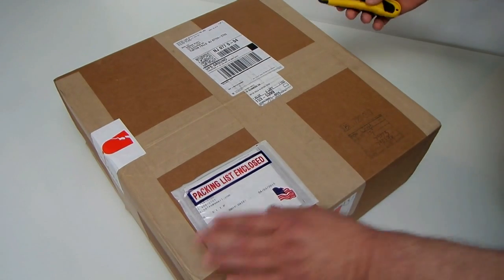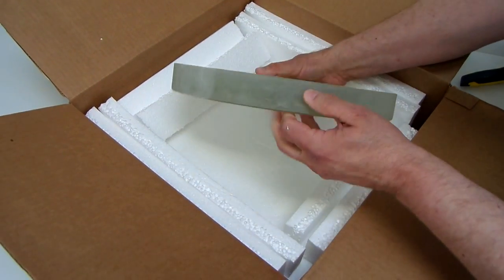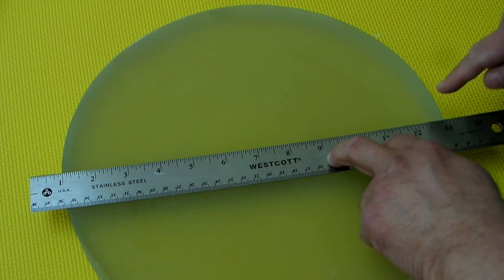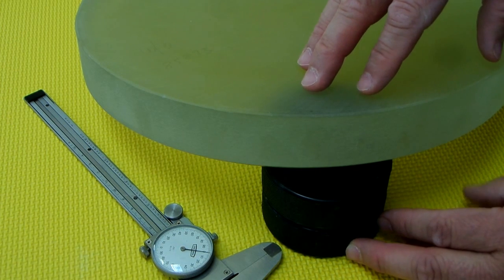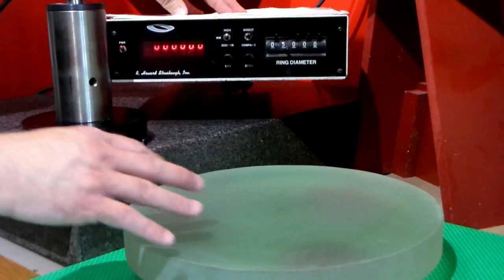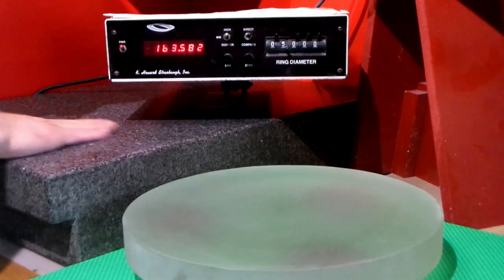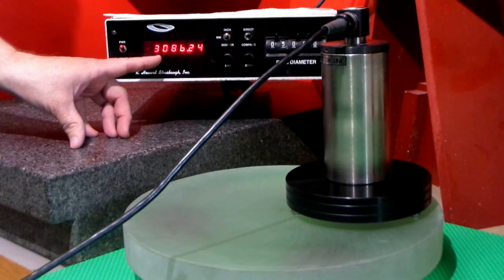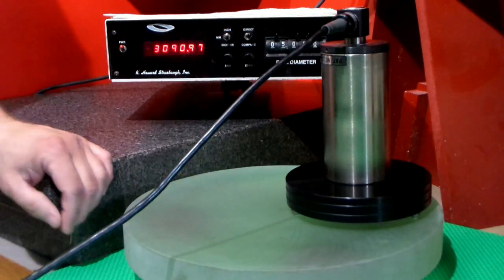12 inch f4.9 Telescope Mirror Part 1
In Part 1 of this new series of videos, Gordon Waite begins work on grinding a 12" f/4.9 telescope mirror for a Waite Research client.  Gordon unboxes the mirror blank, and checks out the quality of of the pre-generated surface.  Measurements are taken of the diameter and edge thickness, in preparation for making a ceramic grinding tool.  Also see the use of the computer-controlled spherometer to measure the preliminary curve on the blank.